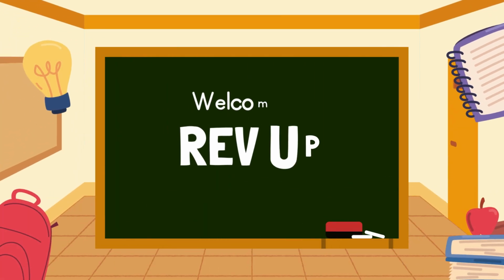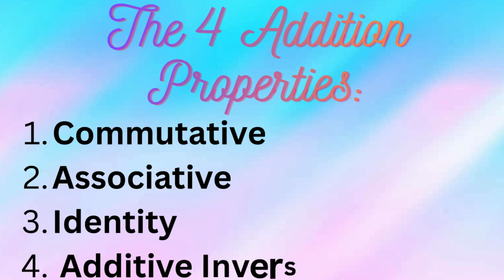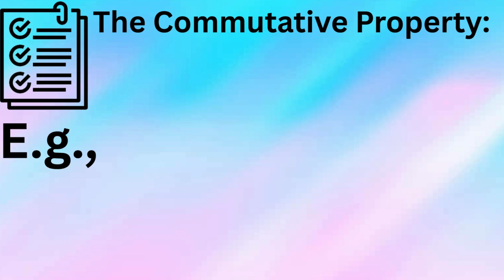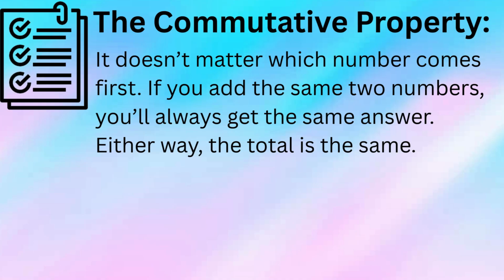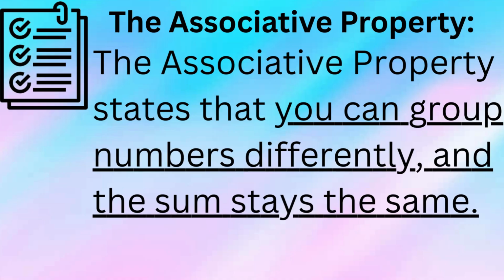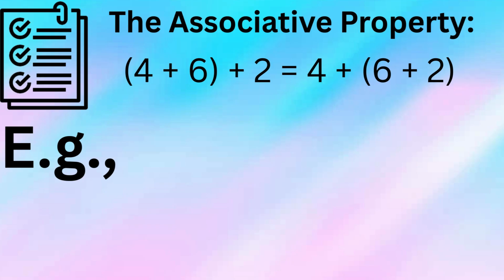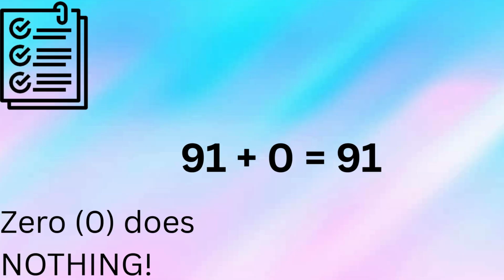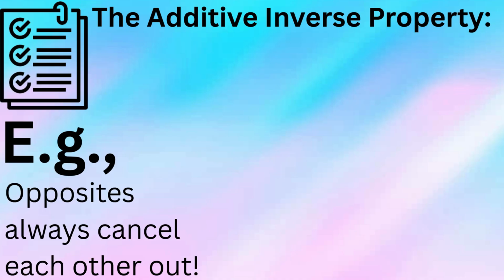Properties of Addition Explained!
In this video, students will learn the 4 Properties of Addition that make math easier and more predictable. Each property is explained in a simple, kid‑friendly way with examples to help learners understand how numbers work together.

🔢 What I'll Cover:
• Commutative Property – You can switch the order of the addends.
• Associative Property – You can group numbers differently.
• Identity Property – Adding zero keeps the number the same.
• Additive Inverse Property – A number plus its opposite equals zero.

“Keep practicing, keep learning, and keep revving up your MATH power with Rev Up Learning.”